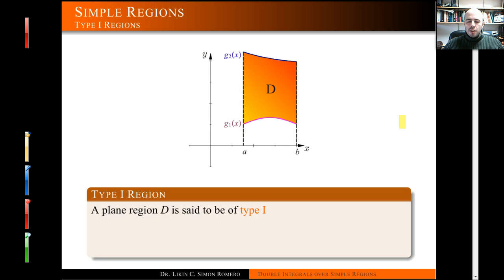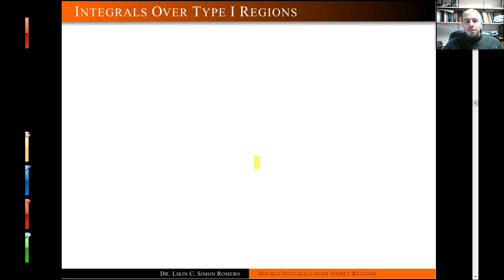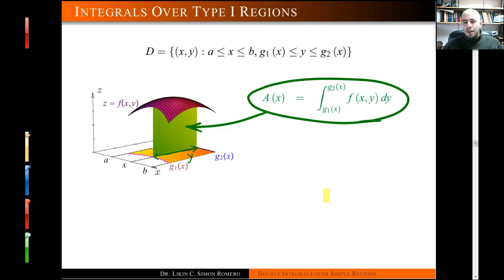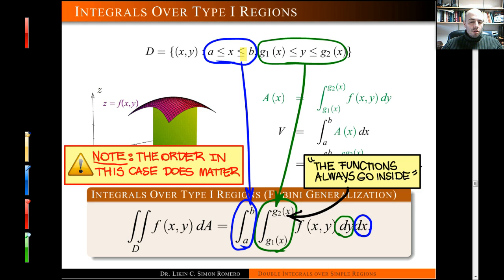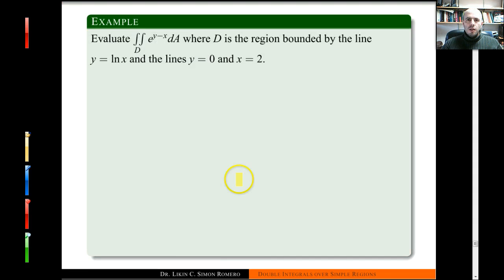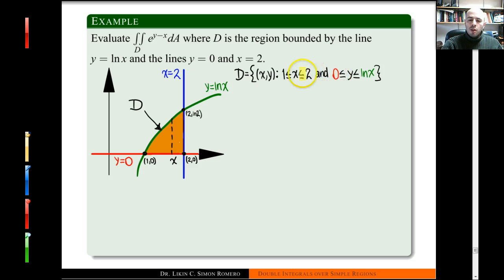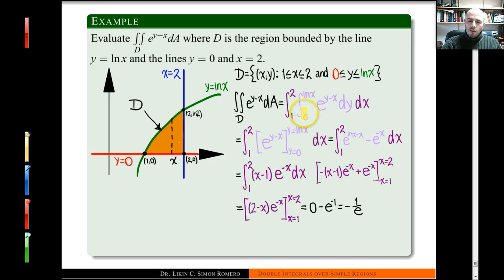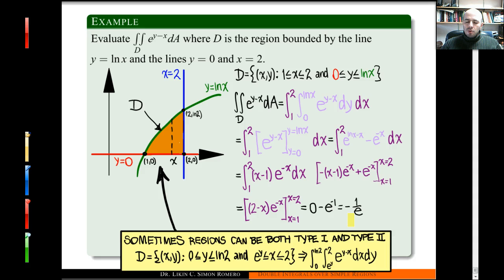Multivariable Calculus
Video tutorial for Double Integrals over Simple Regions